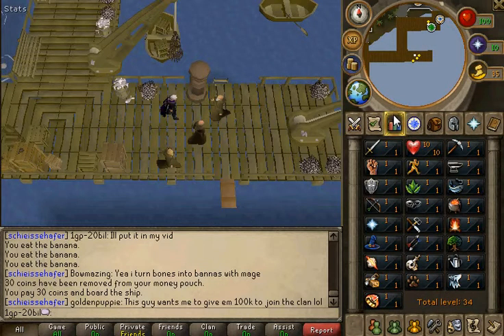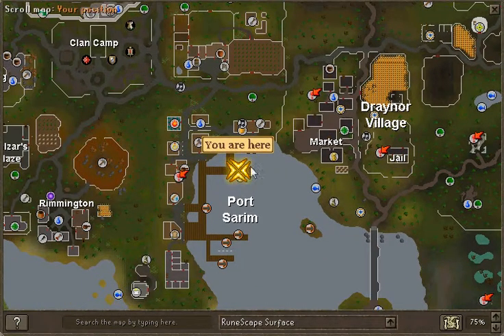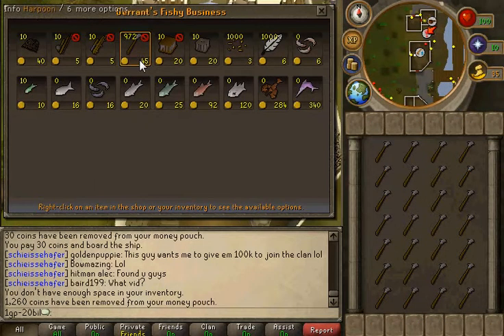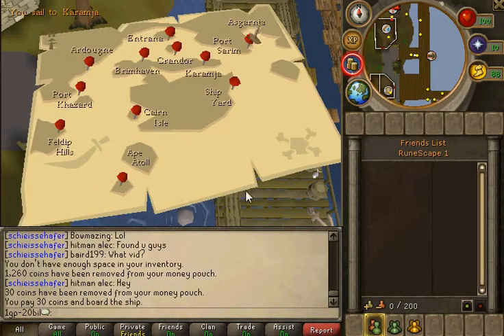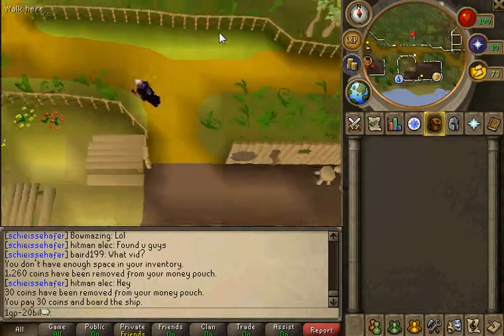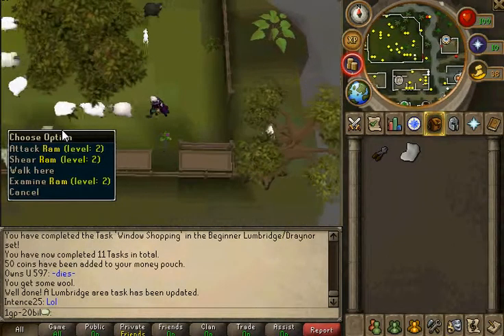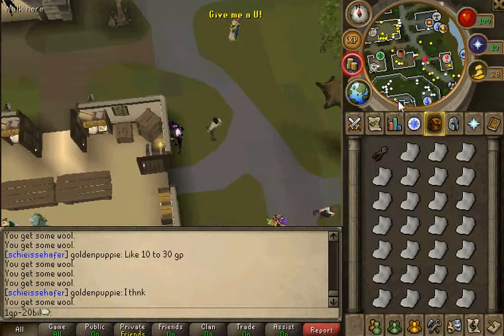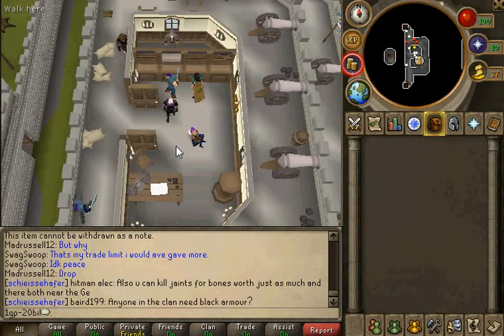lvl3 ftp money guide 100k needed